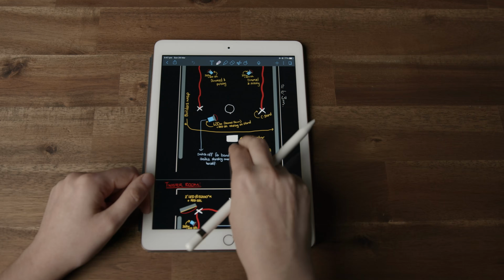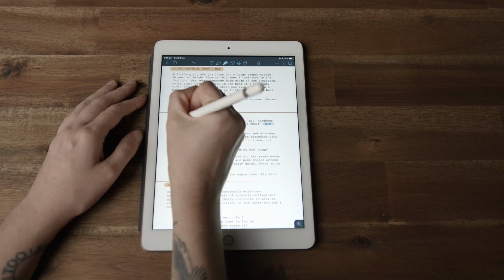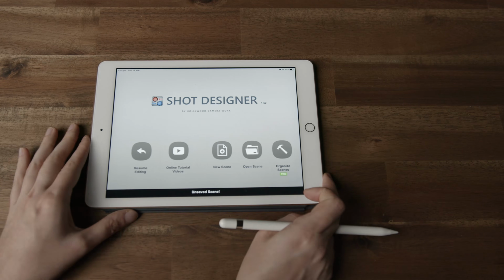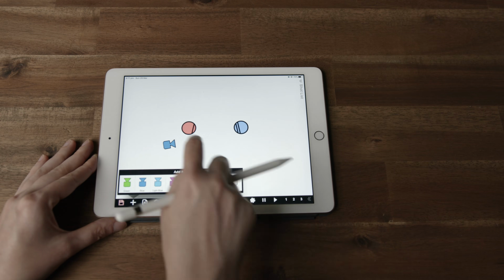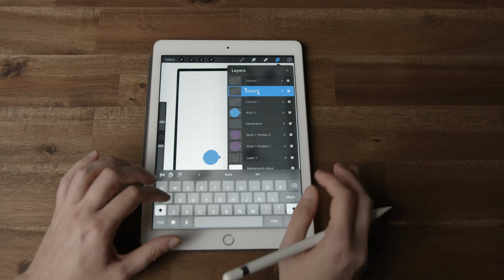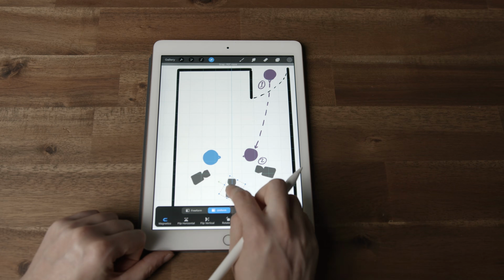iPad Apps for Filmmakers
Hello everyone! How are you all?

Quick little video going through what iPad apps I use as a DP.

Links are for the Australian Apple App Store but you can easily find these for your country with a quick search :)

1. Notability

2. Shot Designer

Does anyone have an alternative to Shot Designer other than Lighting Designer? Would love to try something different!

3. Procreate

Hope you got something from this video and if you have any ideas of things that you want to see in a video, leave a comment below and let me know!

F xx

If you do decide to go ahead with a subscription from them, I will recieve a commission from the sale. This sort of thing helps grow this channel and allows me to take the time I do to make these videos!